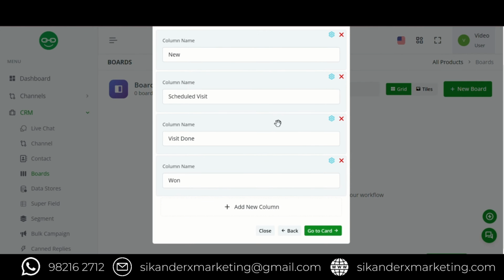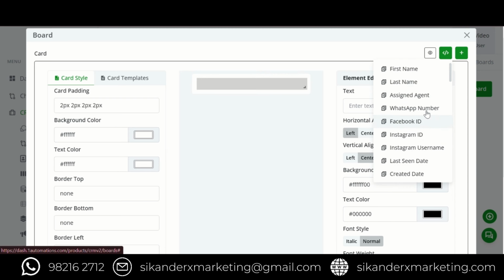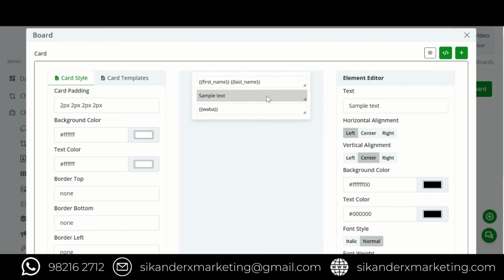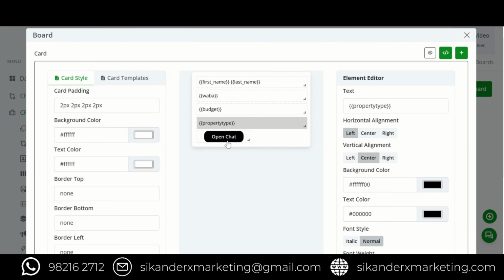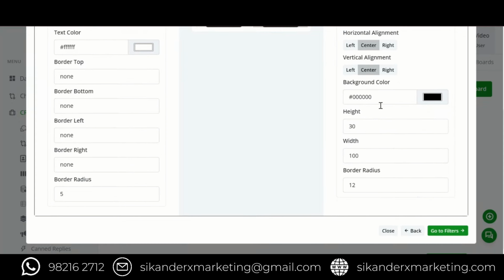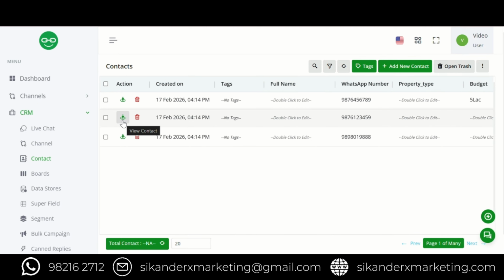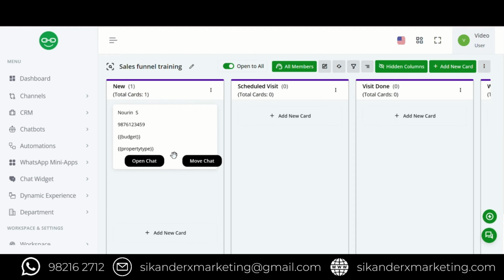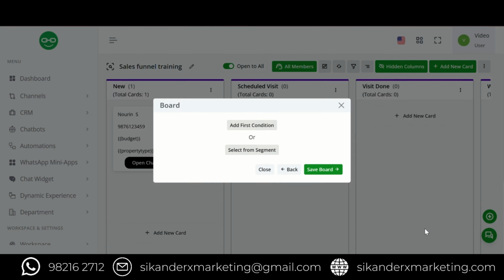How to Create Cards in Boards | Step-by-Step Tutorial for Beginners (2026)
🚀 Sikander X Marketing | Best Digital Software Provider

WhatsApp CRM
CRM Source Code
White Label CRM
Marketing Software
Lead Generation Tools
Automation Solutions

🚀 How to Create Cards in Boards | Complete CRM Board Card Tutorial (Step-by-Step)

Agar aap apne CRM ko aur bhi organized banana chahte ho, to ye video aapke liye hai. 🎯

Is video me main aapko How to Create Cards in Boards ka complete process step-by-step dikhaya hai. Aap seekhenge ki CRM Board ke andar custom cards kaise create karte hain, lead stages kaise set karte hain, custom superfields kaise add karte hain, action buttons configure kaise karte hain aur contacts ko board me kaise manage karte hain.

Ye tutorial beginners aur advanced users dono ke liye useful hai jo apni sales pipeline aur lead management ko automate aur organize karna chahte hain.

Agar aap CRM use karte hain ya WhatsApp CRM, Lead Management, Sales Pipeline aur Board Management ke baare me seekhna chahte hain, to ye video end tak zarur dekhiye.

⏱️ Video Chapters
00:00 - Introduction: What is a CRM Board Card?
00:13 - Step 1: Defining Lead Stages (New, Schedule, Visit, Won)
00:25 - Step 2: Designing the Card Layout
00:49 - Step 3: Adding Custom Superfields (Name, WhatsApp, Budget)
02:10 - Step 4: Configuring Action Buttons (Open Chat, Move Chat)
02:54 - Step 5: Setting Filters & Creating the Board
03:21 - Step 6: Adding Contacts via CRM Superfields
05:10 - Step 7: Updating Missing Variables Manually or via Bots
06:10 - Step 8: Managing Leads (Drag & Drop or Button Actions)

✅ How to Create Cards in Boards
✅ CRM Board Card Setup
✅ Lead Stage Configuration
✅ Card Layout Design
✅ Custom Superfields Setup
✅ WhatsApp & Budget Fields Configuration
✅ Action Buttons Configuration
✅ Open Chat & Move Chat Actions
✅ Board Filters Configuration
✅ Create CRM Boards
✅ Add Contacts to Boards
✅ Update Missing Variables
✅ CRM Bot Automation
✅ Drag & Drop Lead Management

✔ Beginner Friendly
✔ Real CRM Demonstration
✔ Practical Business Use Cases
✔ Improve Team Productivity
✔ Better Lead Tracking
✔ Organize Your Sales Pipeline

Q1. What is a CRM Board Card?
A CRM Board Card is a visual representation of a lead, customer, or task within a CRM board. It helps teams manage and track their sales pipeline efficiently.

Q2. How do I create cards in CRM boards?
You can create cards by configuring the board layout, adding custom fields, defining lead stages, and saving the board configuration.

Q3. What are CRM Superfields?
CRM Superfields are custom fields such as Name, WhatsApp Number, Budget, Email, or any other business-specific information displayed on a board card.

Q4. Can I move cards between stages?
Yes. Most CRM platforms allow drag-and-drop functionality or action buttons to move cards across different stages.

Q5. Can I automate CRM board management?
Yes. CRM automation allows you to update fields, move leads, send notifications, and automate workflows using bots and automation tools.

Q6. Why should businesses use CRM Boards?
CRM Boards improve lead organization, sales tracking, team collaboration, customer management, and overall business productivity.

Users Searching this